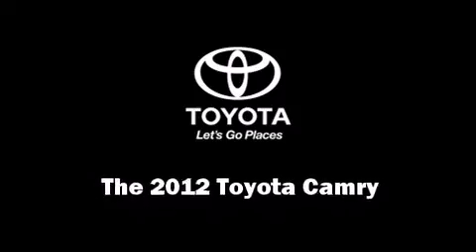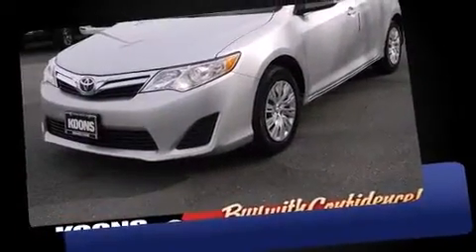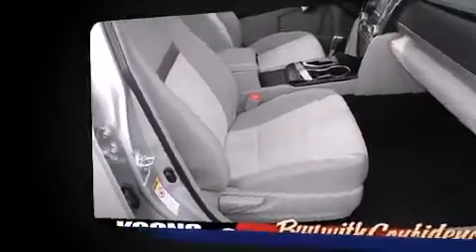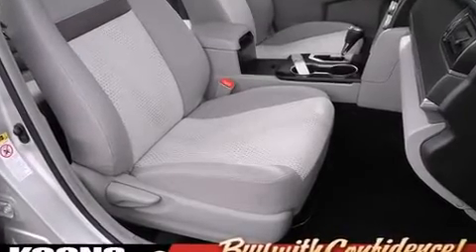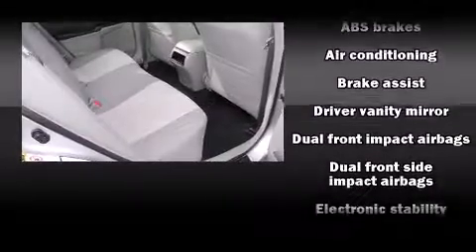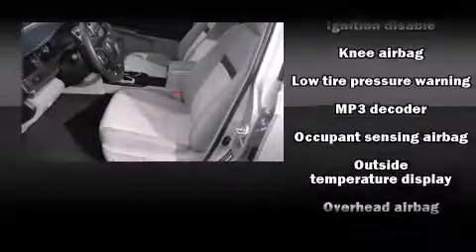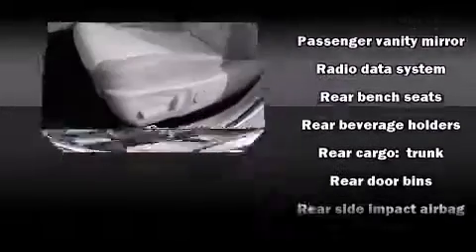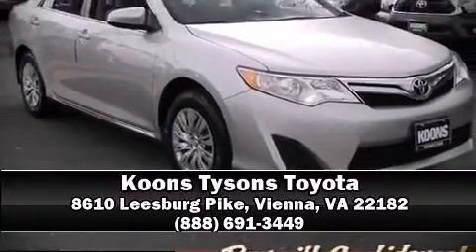2012 Toyota Camry LE in Vienna, VA 22182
Here's a great deal on a 2012 Toyota Camry. This 4 door, 5 passenger sedan still has fewer than 30,000 miles! It features a front-wheel-drive platform, an automatic transmission, and a 2.5 liter 4 cylinder engine. Toyota paid particular attention to efficiency and practicality with the following features: 1-touch window functionality, a tachometer, front bucket seats, power windows, cruise control, an overhead console, and air conditioning. Premium sound drives 6 speakers, providing you and your passengers a sensational audio experience. Toyota also prioritized safety and security by including: head curtain airbags, front and rear SIDE impact airbags, traction control, brake assist, ignition disabling, and 4 wheel disc brakes with ABS. For added security, dynamic Stability Control supplements the drivetrain. A Carfax history report indicates just one previous owner. We pride ourselves on providing excellent customer service. Please don't hesitate to give us a call.